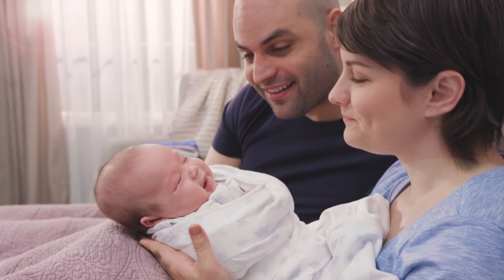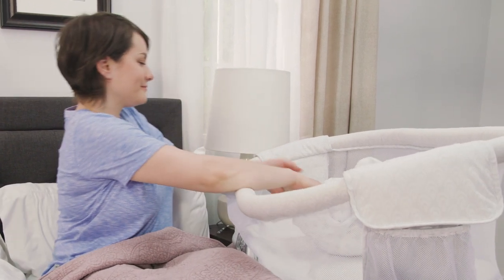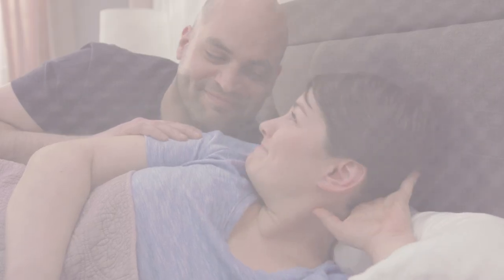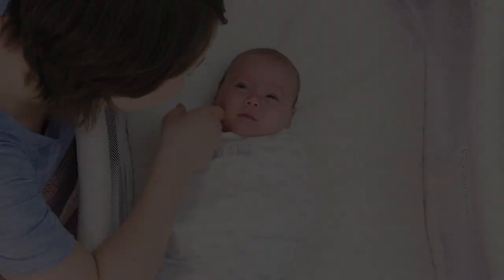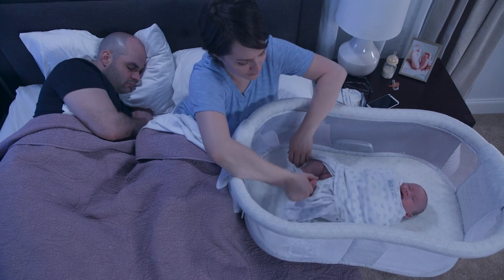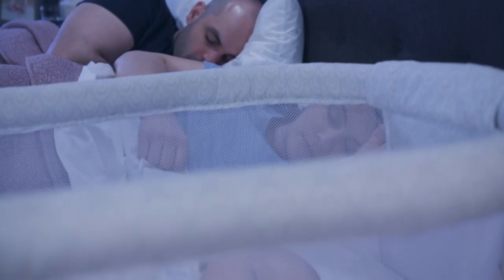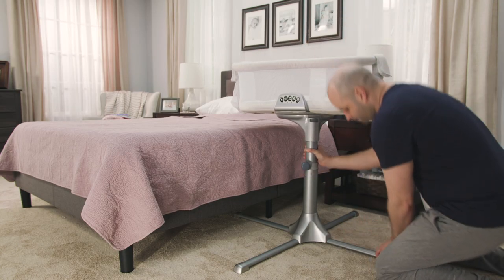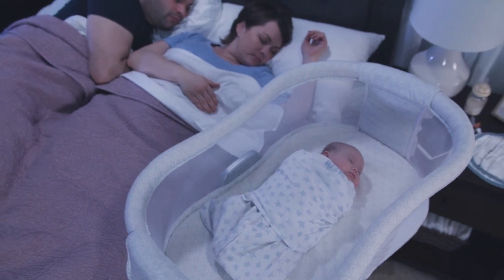HALO® BassiNest® Swivel Sleeper | Swivels for Close & Safe Sleep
The HALO® BassiNest® Swivel Sleeper is the only bassinet that swivels 360 degrees for the ultimate in convenience and safety. Now your little one can sleep as close as you like, while still safely in his own separate sleep area, reducing the risks associated with bed-sharing. In addition to bringing baby close, it swivels to make getting in and out of bed hassle-free. Its unique design means baby is visible at your eye level, allowing you to soothe your baby quickly, while mesh walls provide maximum breathability.

In addition, its patented bedside wall lowers and returns automatically, allowing you to tend to your baby while still in bed — ideal for all mothers (especially those recovering from C-sections). Its stable, adjustable base fits next to almost any bed. Designed for babies up to five months or 20 pounds.